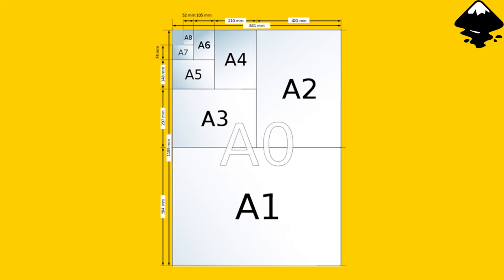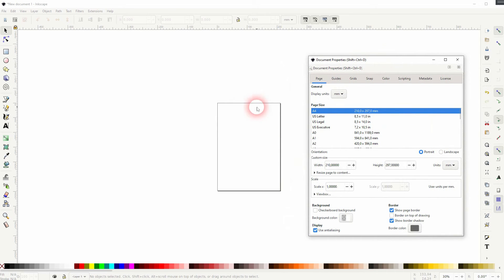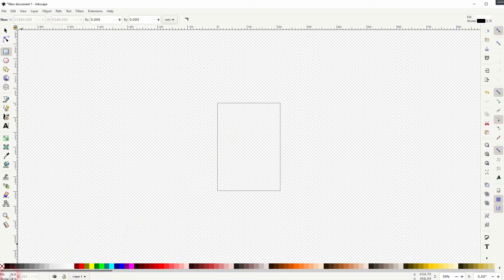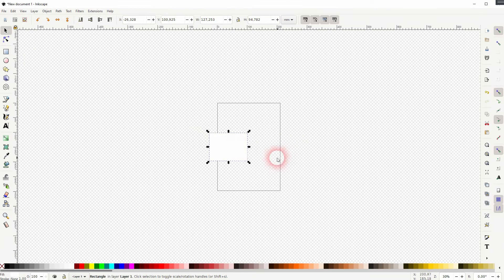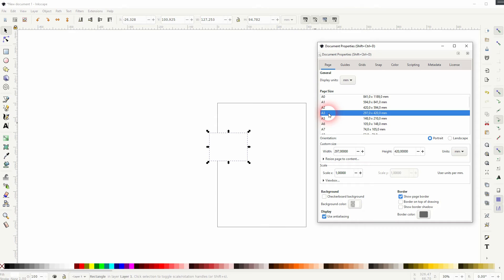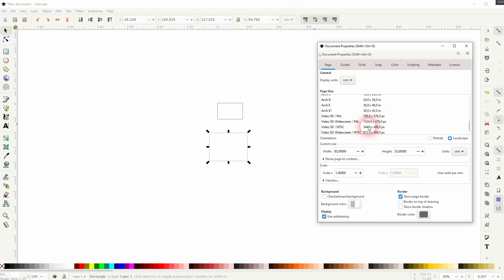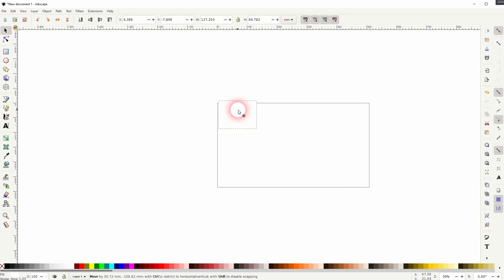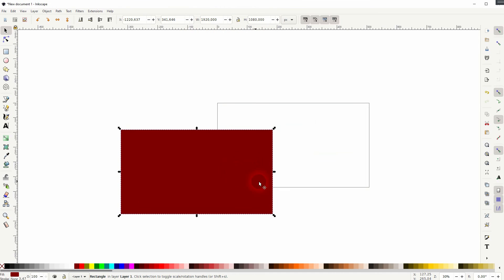How to change the page format in Inkscape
In this tutorial I'll show you how to change the page format in Inkscape.